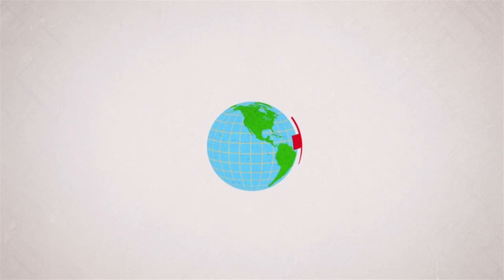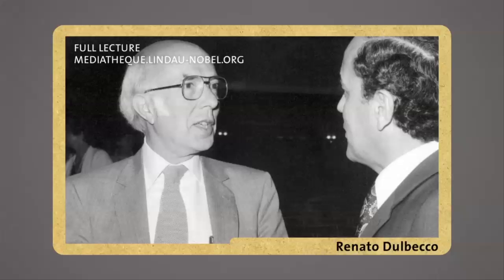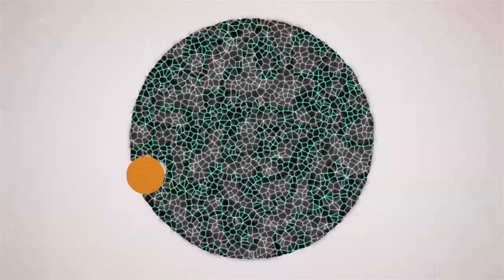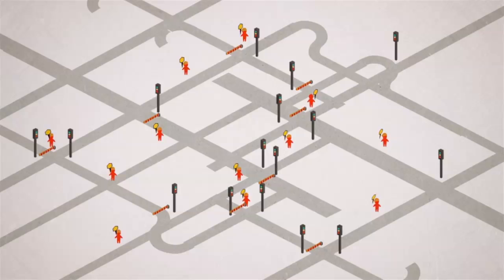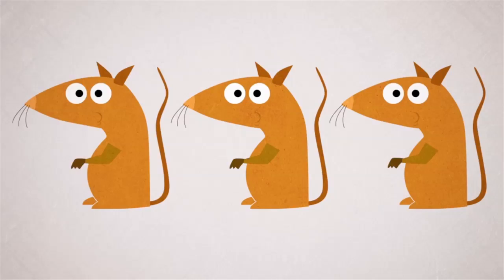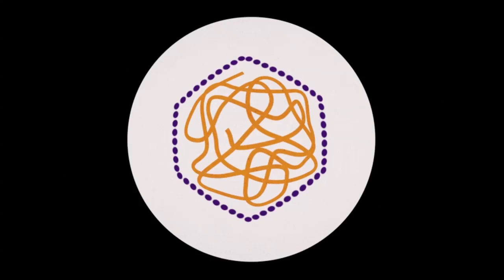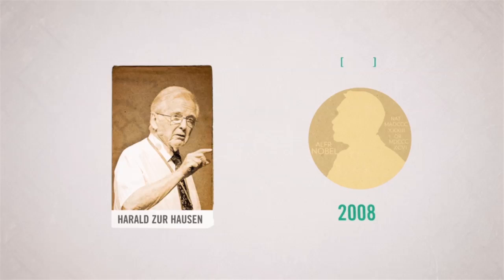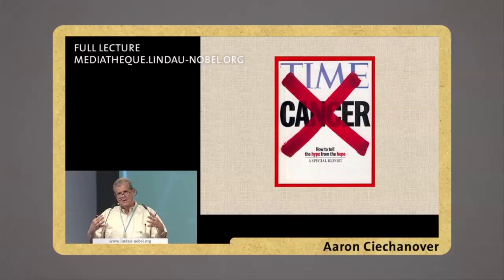Cancer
Statistically, every third person will eventually develop cancer - time to learn more about the disease!